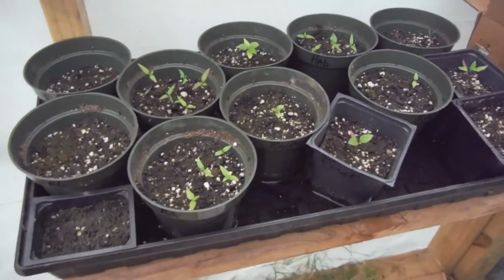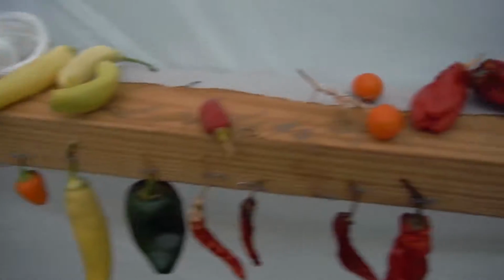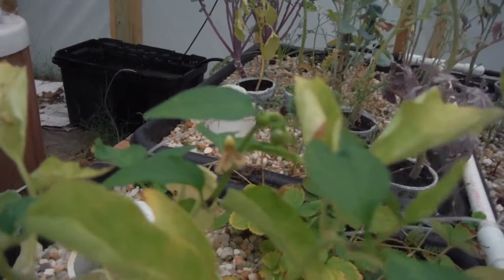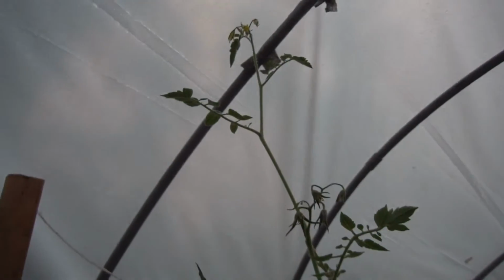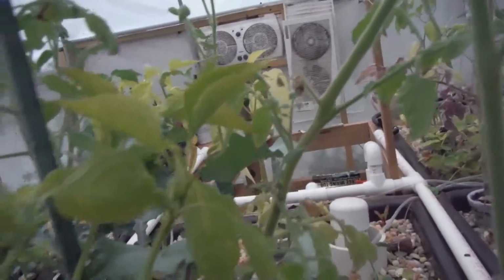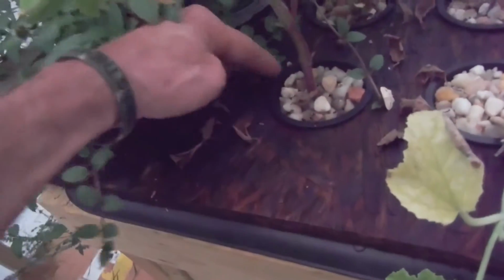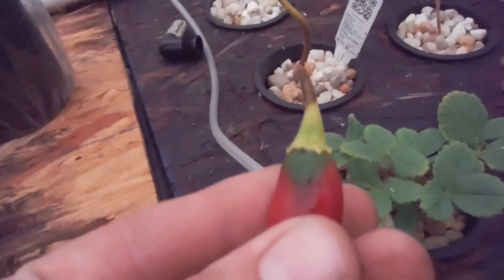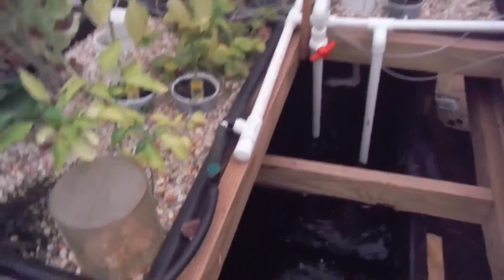Nice DWC Root Growth: Lava Rock Aquaponics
The growth has been pretty steady except for with the peppers but over all really good. The DWC bed has been either promoting growth or killing plants but what is growing is growing great!!